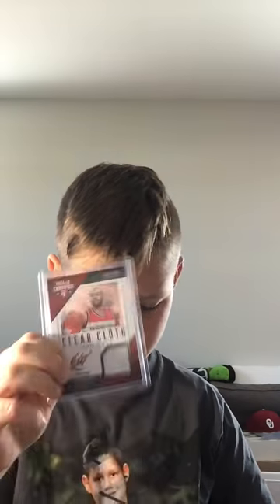PC SHOWCASE PART TWO